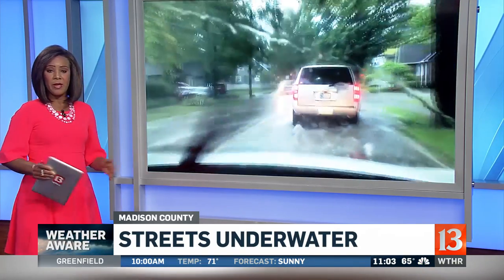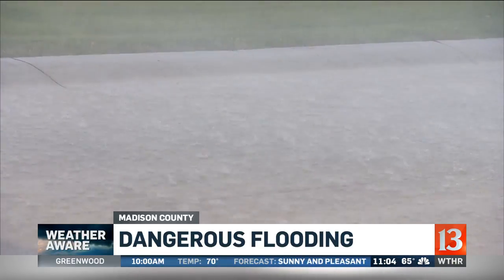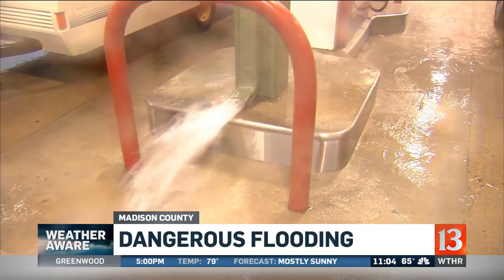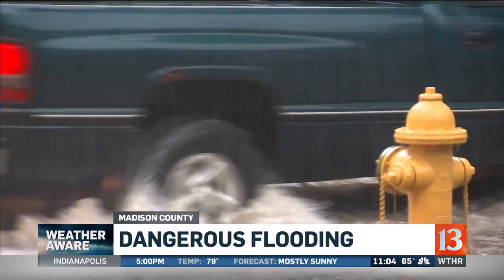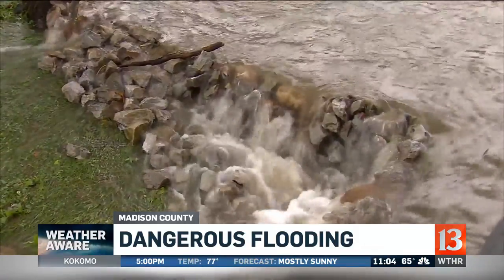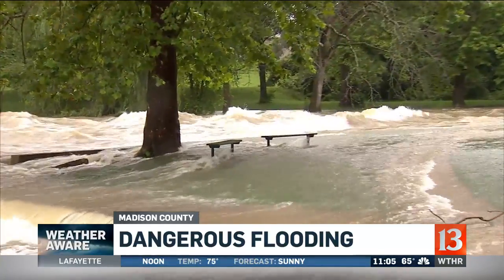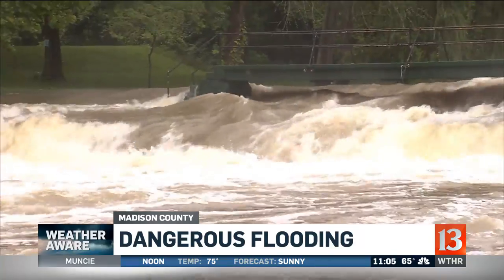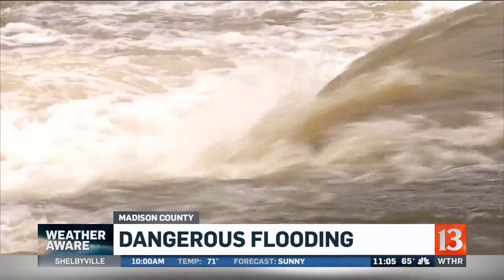Pendleton flooding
Storms contributed to flooding in Pendleton Friday.